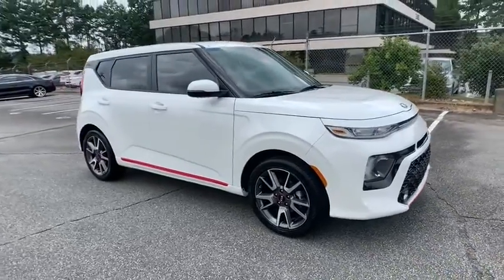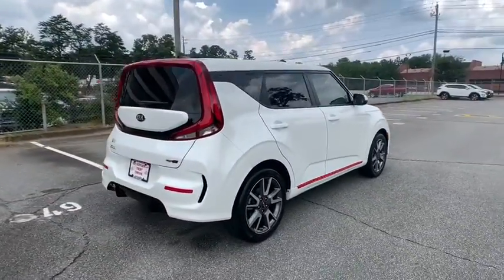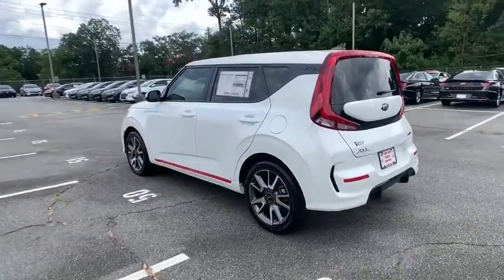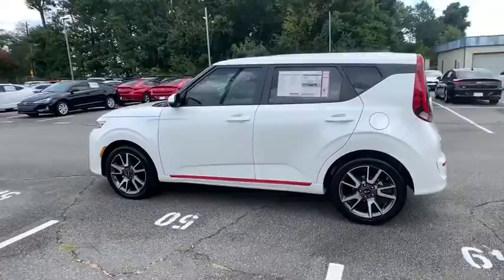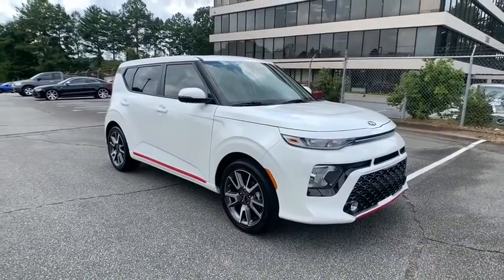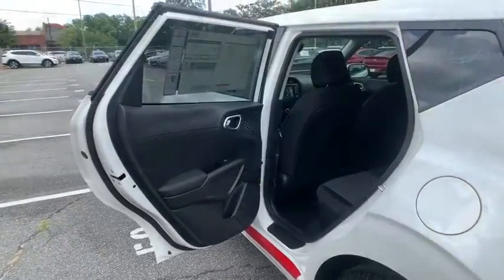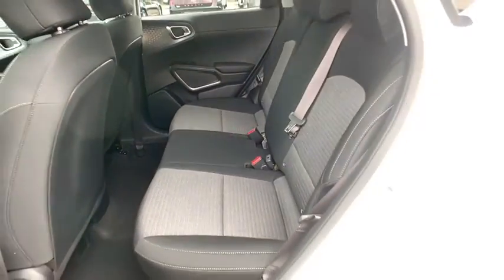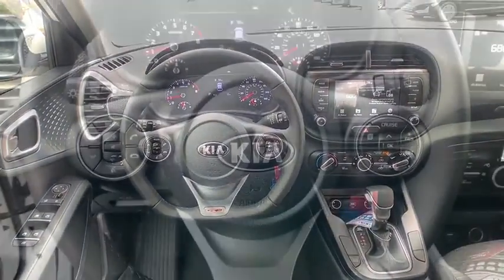2021 Kia Soul Smyrna, Marrietta, Atlanta, Alpharetta, Kennesaw, GA 287765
Snow White Pearl New 2021 Kia Soul available in Smyrna, Georgia at Ed Voyles Hyundai Kia. Servicing the Marrietta, Atlanta, Alpharetta, Kennesaw, GA area.

2021 Kia Soul GT-LineEd Voyles KIA offers a varied and accommodating selection of new Kia models, including the much-loved Kia Forte, Optima, Cadenza, K900, Sorento, Soul and Sportage. Each of these vehicles comes with a 5 yr/60,000 mile limited comprehensive and 10 yr/100,000 mile Powertrain Warranty. * All available rebates are applied to the advertised pricing. Advertised pricing is on in-stock units only and includes all applicable dealer discounts, manufacturer discounts, and incentives. Prices exclude tax, tag, title, and electronic filing fees. A copy of the advertisement must be presented at time of purchase to receive any special or advertised price. Prior sales are excluded. Cannot be combined with website offers. We attempt to update this inventory regularly; however, there can be a lag between the sale of a vehicle and the updating of inventory. * The efficiencies of eCommerce permit us to offer eCommerce consumers pricing benefits. Therefore, prices on this website are available only to consumers who initiate their transactions via email or the contact mechanism of this website. * While every reasonable effort is made to ensure the accuracy of this information, we are not responsible for any errors or omissions contained on the pages of this website. Price includes: $1000 - Kia Customer Cash. Exp. 09/08/2020